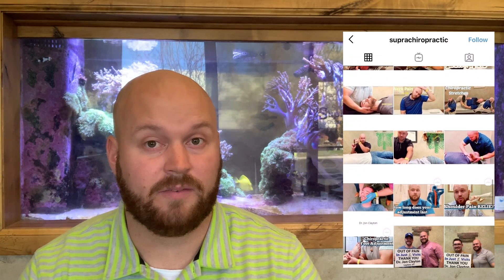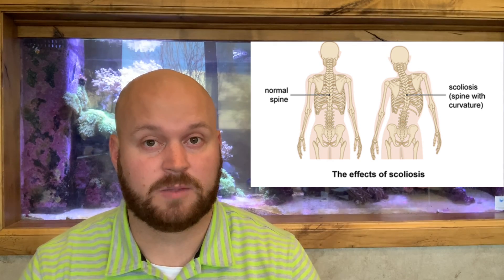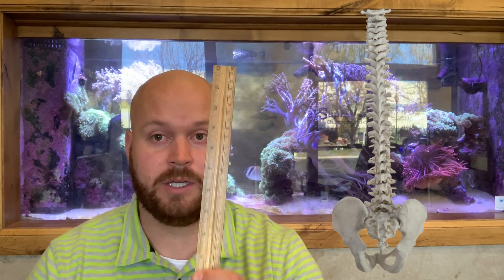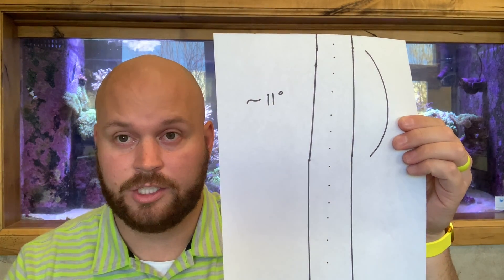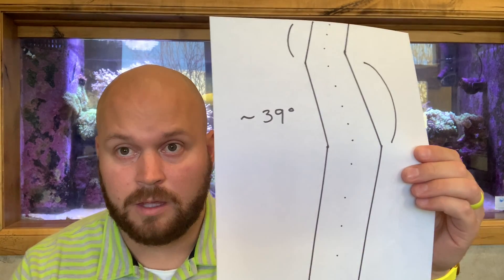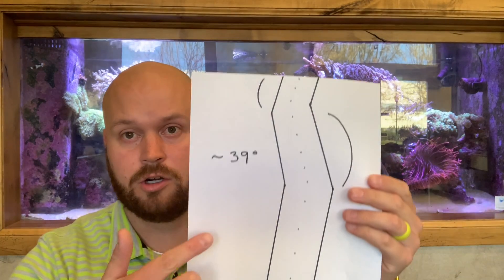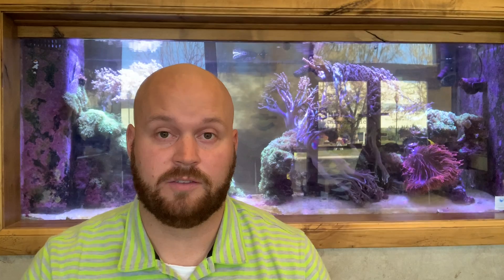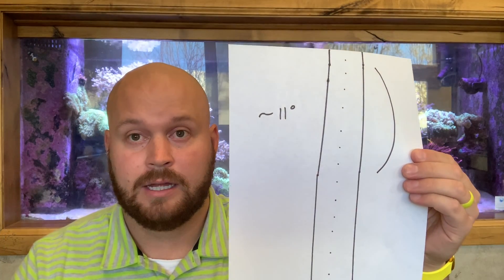Find Relief From Chiropractic *SCOLIOSIS TREATMENT* Layton Utah Chiropractor *SUPRA CHIROPRACTIC*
In today's video, I am going to talk about the benefits of chiropractic when a person has scoliosis.

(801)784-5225